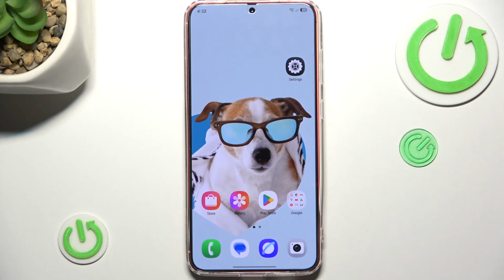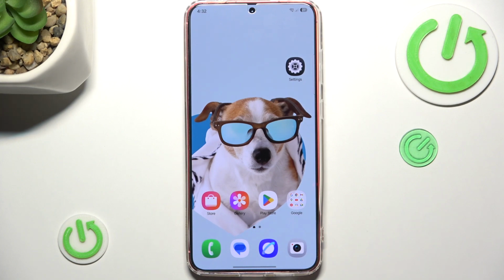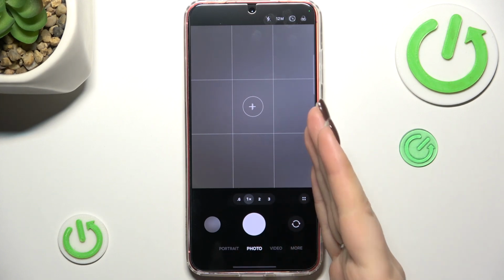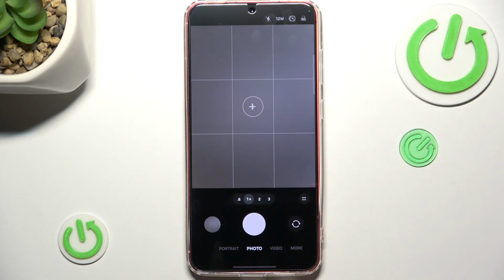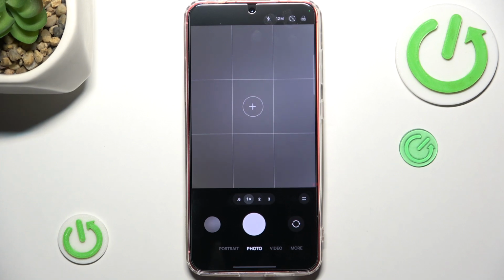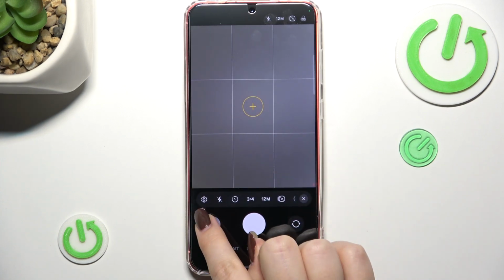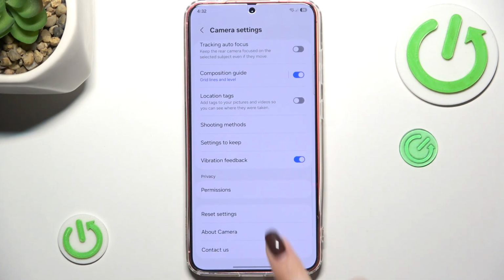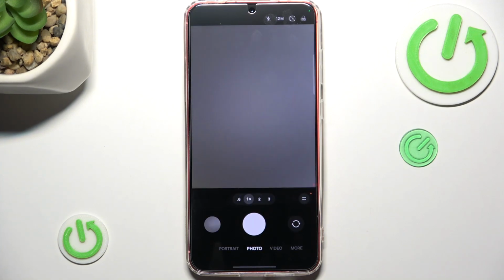How to Reset Camera Settings on SAMSUNG Galaxy S25+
Having issues with your camera settings on the SAMSUNG Galaxy S25+? In this video, we’ll show you how to reset your camera settings to default, restoring your camera to its original state for better performance and easier troubleshooting. Follow the simple steps and get your camera working perfectly again!

How to Restore Camera Settings on SAMSUNG Galaxy S25+?
How to Return Camera Settings to Original on SAMSUNG Galaxy S25+?
How to Fix Camera Settings on SAMSUNG Galaxy S25+?